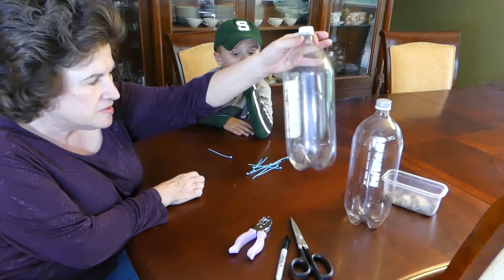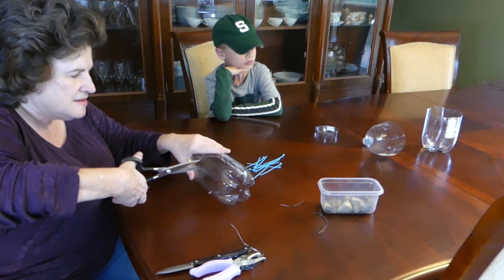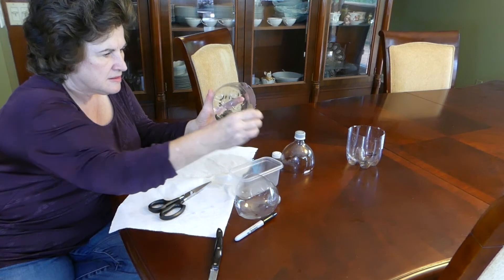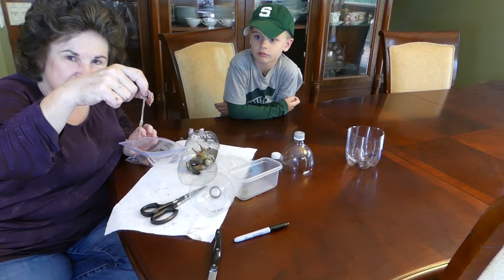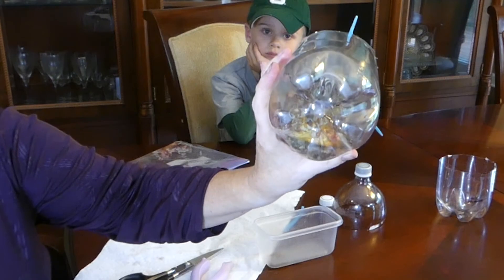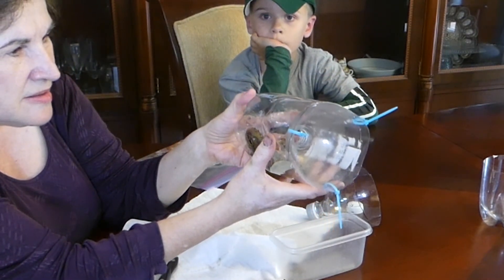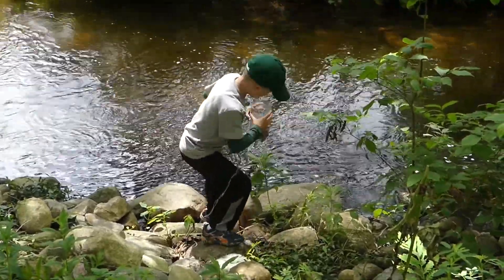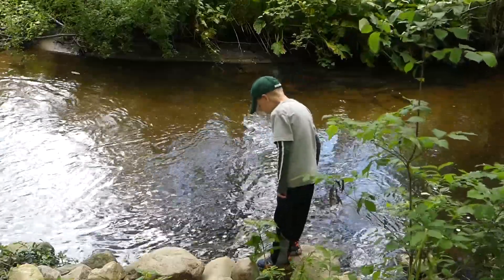DIY Crawish Trap -- VR to Prepper Logic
Quick and easy crawfish trap made from 2 liter bottles. It really works!

This video was made in response to Prepper Logic's "Prepper Challenge Number 1." Here is the link to his video